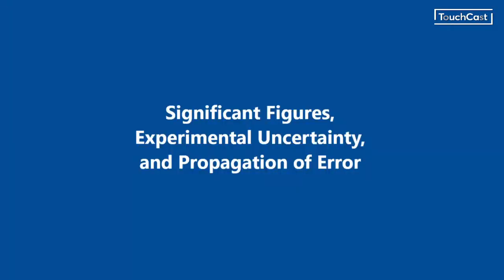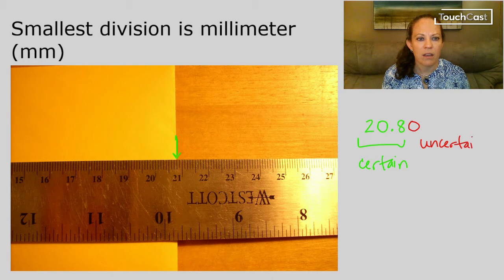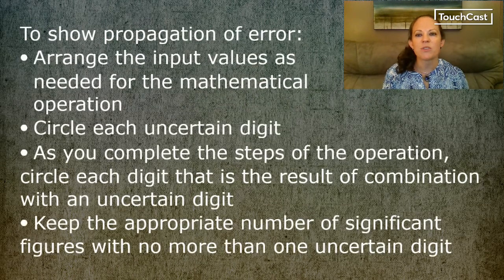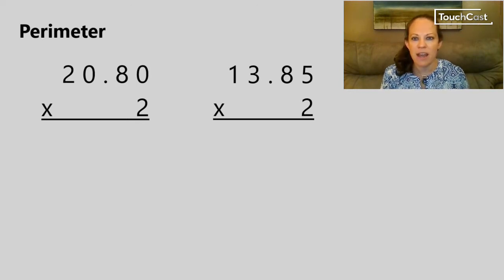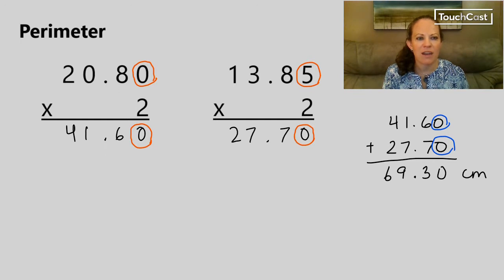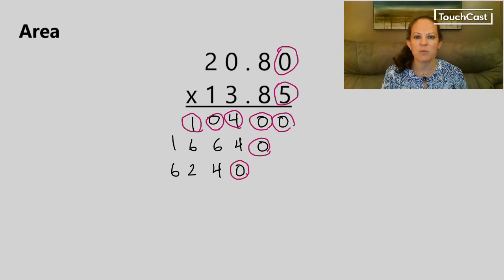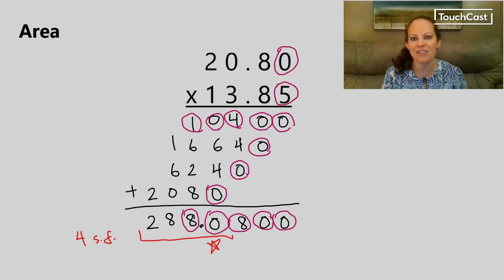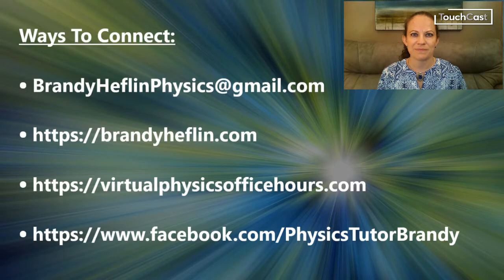Significant Figures and Experimental Uncertainty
An explanation of the connection between the precision of our measuring tools and the significant figures we can report on a measurement, as well as demonstration of a method to determine the uncertainty in a calculated result based on measurements with uncertainty